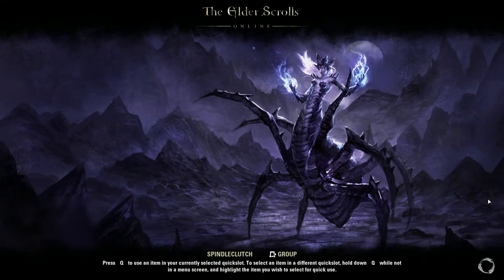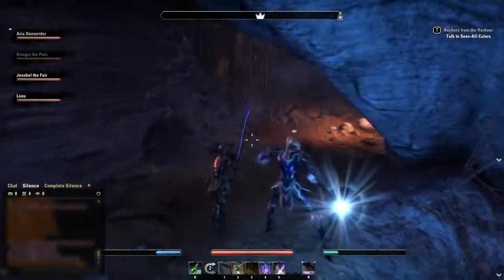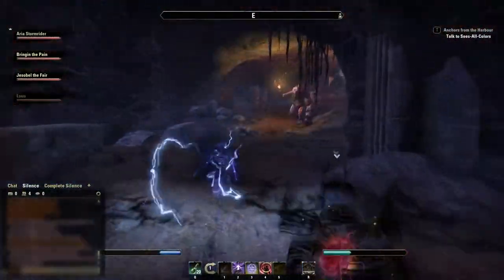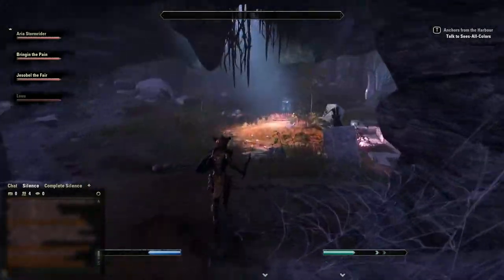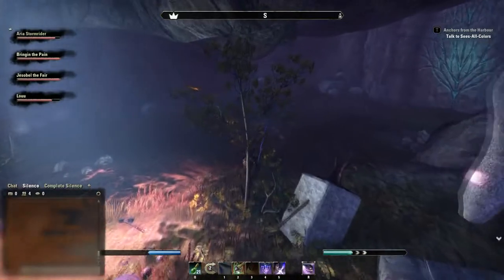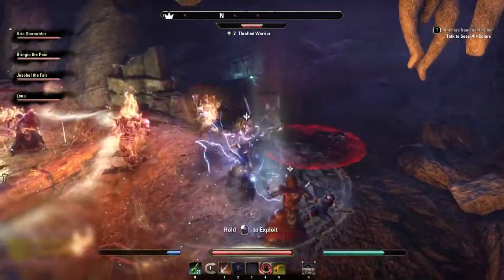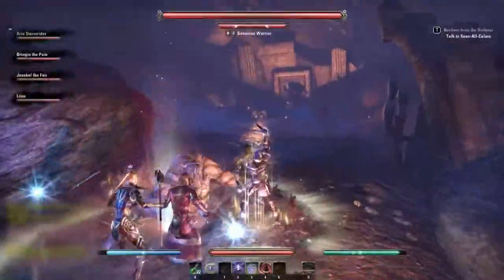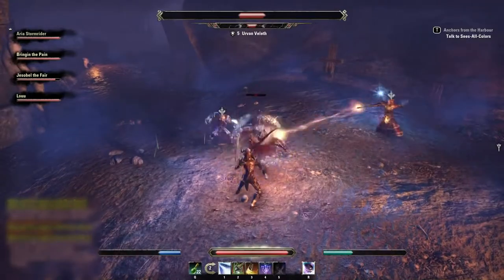The Elder Scrolls Online - Veteran Spindleclutch Guide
A guide that explains the veteran mode of the Spindleclutch dungeon.

Rendered using Sony Vegas Pro 11.